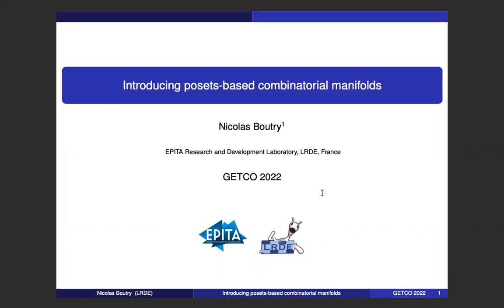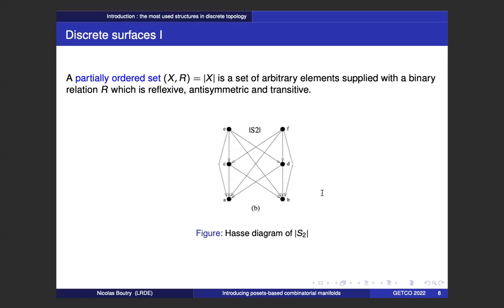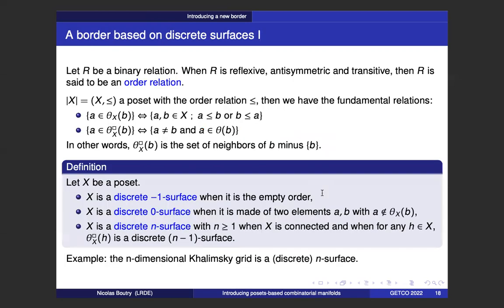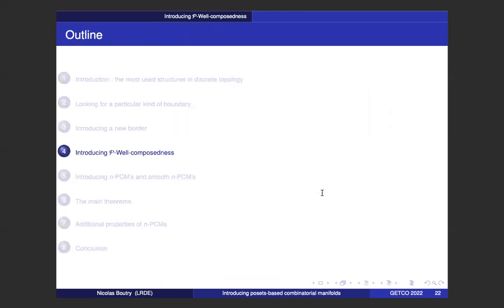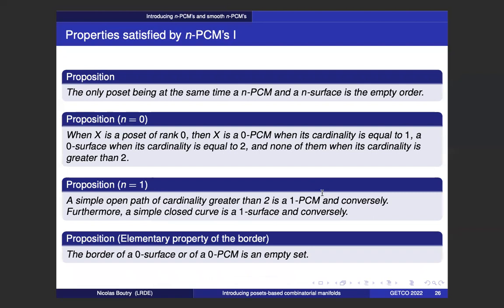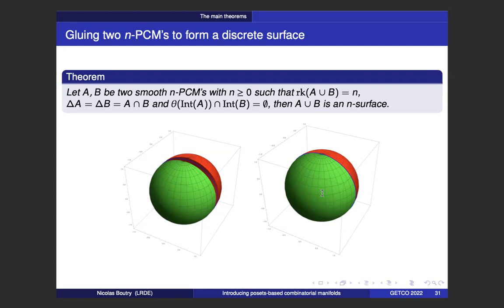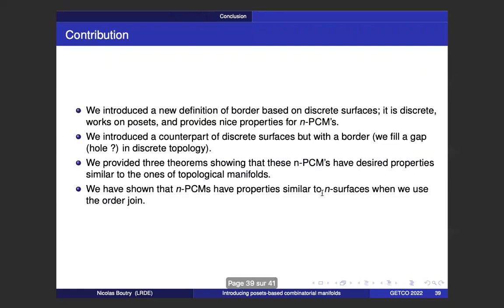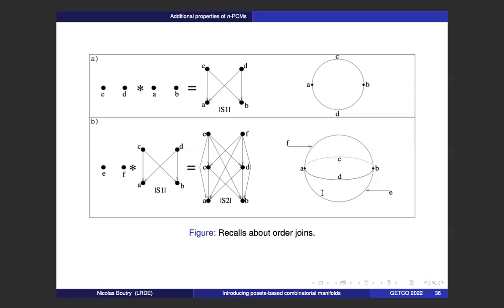GETCO 2022 / Nicolas Boutry / PC n-Manifolds and P-well-composedness in Partially Ordered Sets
In discrete topology, discrete surfaces are well-known for their strong topological and regularity properties. Their definition is recursive and checking if a poset is a discrete surface is tractable. However, a discrete surface has not any boundary point, in the sense that the neighborhood of an element of a discrete surface is also a discrete surface. In this paper, we propose then to introduce a new definition of boundary, called border, based on the definition of discrete surfaces, to allow us to introduce poset-based connected manifolds (shortly PC n-manifolds or n-PCMs), the extension of stellar/combinatorial manifolds with boundaries but in partially ordered sets. Some strong properties of this border and of PCMs are provided.